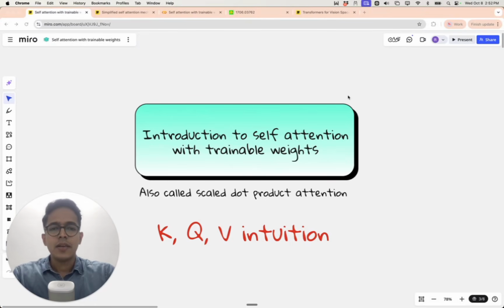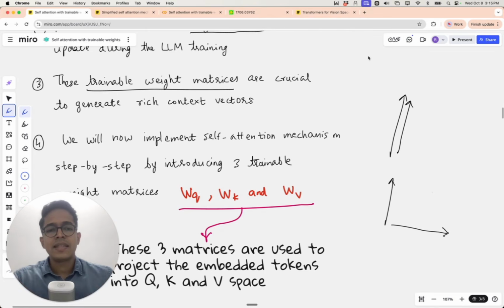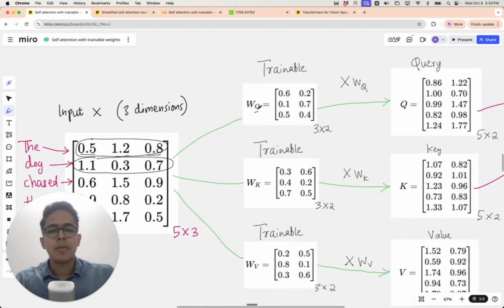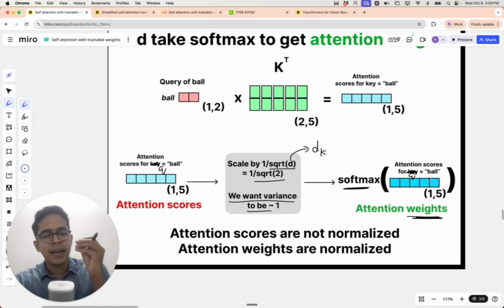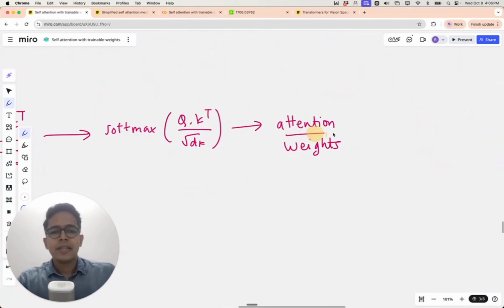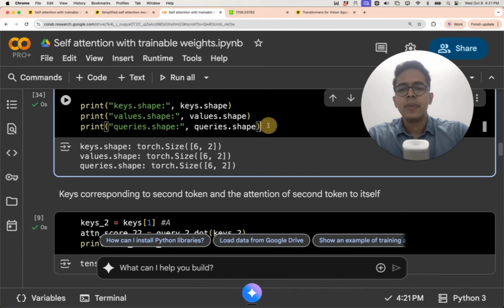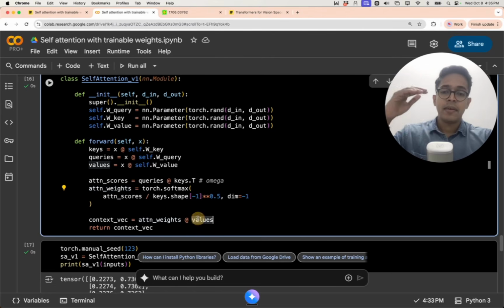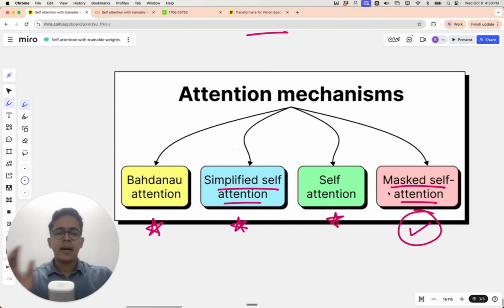Q, K, V intuition | Introduction to self attention with trainable weights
In this lecture, we go beyond the simplified self-attention mechanism and understand how trainable weights make large language models like GPT truly intelligent.

We begin by revisiting the simplified dot-product self-attention, where each token attends to others based only on raw embeddings. While that gave an intuitive understanding, it lacked learning — the model had no parameters to train. In this session, we fix that by introducing trainable weight matrices for the query (Wq), key (Wk), and value (Wv) vectors.

Through detailed explanations, numerical examples, and code demonstrations, we learn how these matrices transform the input embeddings into more meaningful representational spaces. This transformation allows the model to compute attention scores, scale them by the square root of the key dimension, normalize using softmax, and then combine the results to form rich context vectors.

By the end of this lecture, you will have a crystal-clear intuition for how queries, keys, and values work together, why scaling is necessary, and how context vectors are formed using learned transformations.

We will also implement the entire process step-by-step in code using PyTorch – from defining the weight matrices to computing scaled dot-product attention.

What You’ll Learn:

Why direct dot products are not enough for attention

Role of WQ, WK, and WV in learning meaningful relationships

Concept of scaling by square root of d and its mathematical justification

Derivation of the scaled dot-product attention formula
Attention(Q, K, V) = softmax((Q × Kᵀ) / √dₖ) × V

How context vectors capture global dependencies in a sequence

Full PyTorch implementation walkthrough

🔥 Two Versions of the Bootcamp

Free Version (YouTube Playlist) – Follow all lectures in sequence on this channel.

) – Includes everything in the free version plus:
- Detailed handwritten notes (Miro)
- Private GitHub repository with code
- A PDF e-book on Transformers for Vision & Multimodal LLMs
- Hands-on assignments with grading
- Official course certificate
- Email support from Team Vizuara